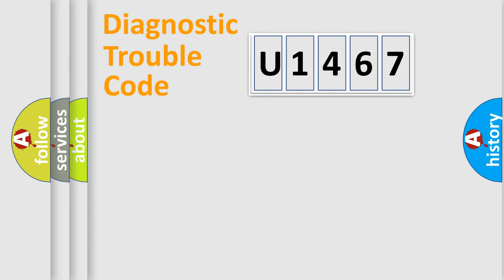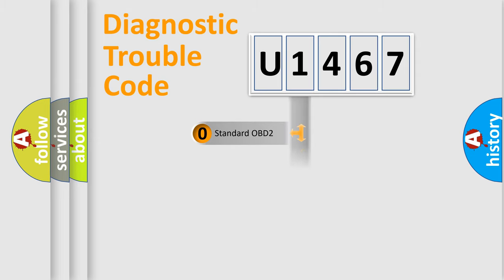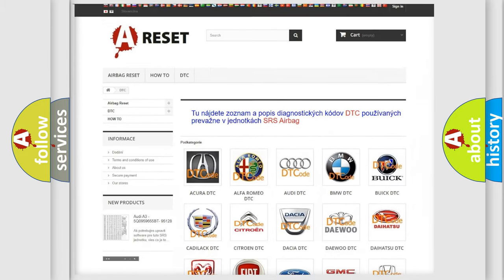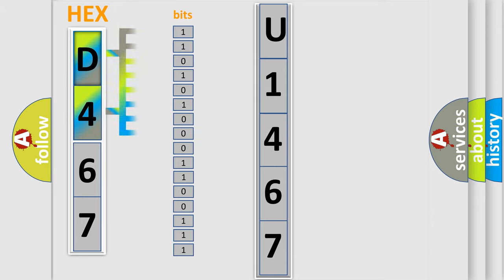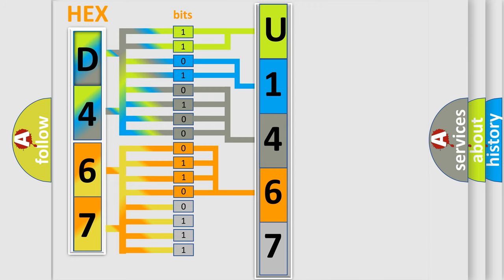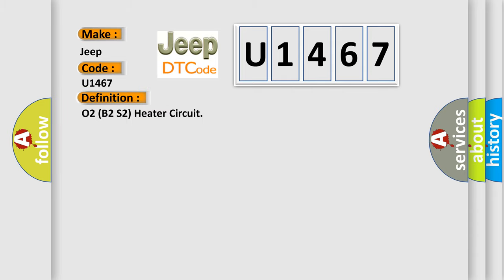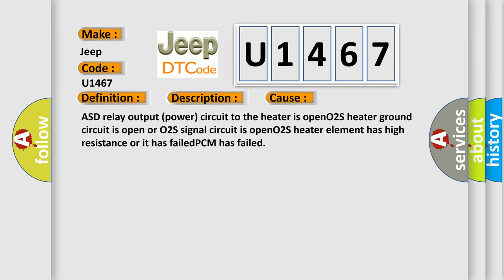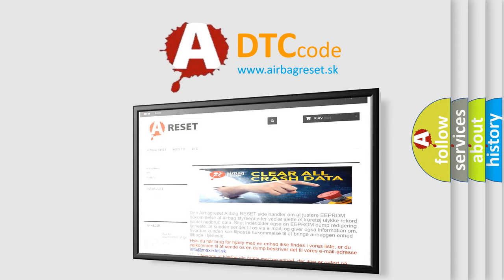DTC Jeep U1467 Short Explanation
Contents:
0:21 Basic DTC analysis according to OBD2 protocol standard.
1:48 Insight into programming
2:58 A diagnostically understandable description of the Diagnostic Trouble Code
3:05 Basic error definition

Make:
Jeep
Code:
U1467
Definition:
O2 (B2 S2) Heater Circuit
Description:
Key off after a warm engine drive cycle,engine cool-down finished (at least 5 seconds after the key is turned off),system voltage over 10.5v,then with the ASD relay energized,the PCM detected the O2 signal rose to 0.49v or more within a 144 second period,and the initial rise of the oxygen Sensor signal was less than 1.57v.
Cause:
ASD relay output (power) circuit to the heater is openO2S heater ground circuit is open or O2S signal circuit is openO2S heater element has high resistance or it has failedPCM has failed